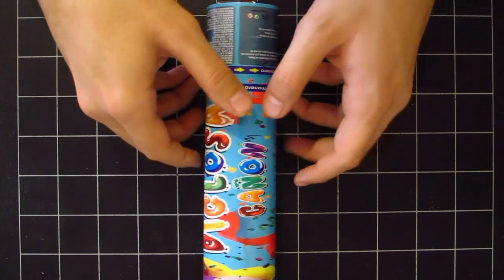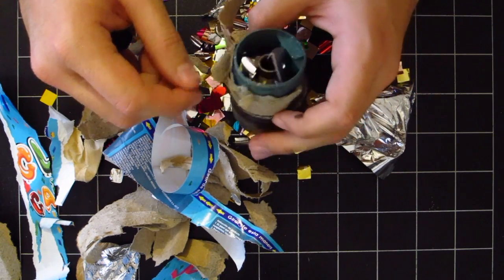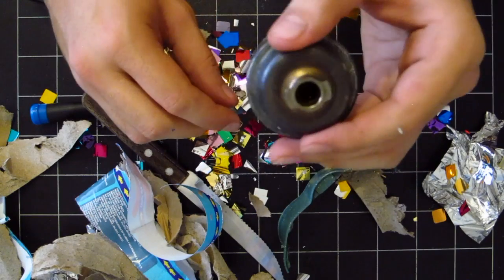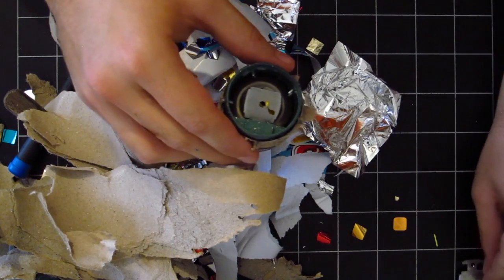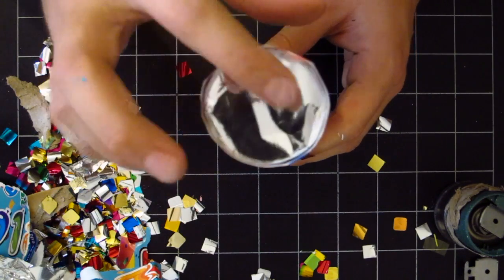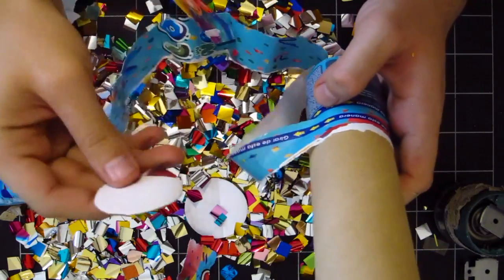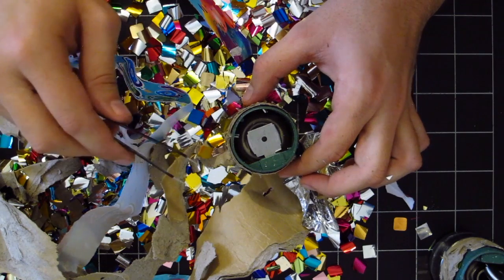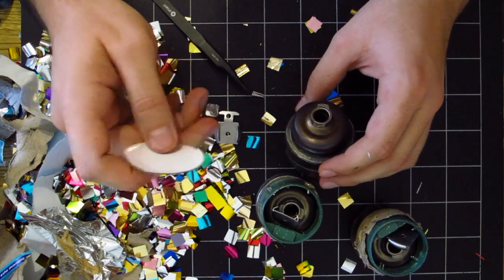Dissecting Confetti Cannons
Ever wondered how do Confetti Cannons work?, no?, well, I figure it out anyway